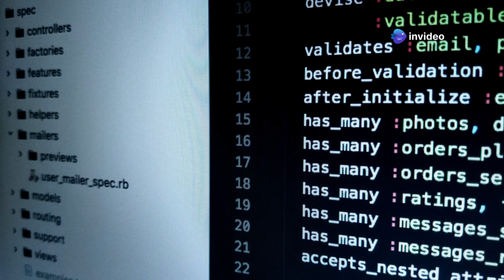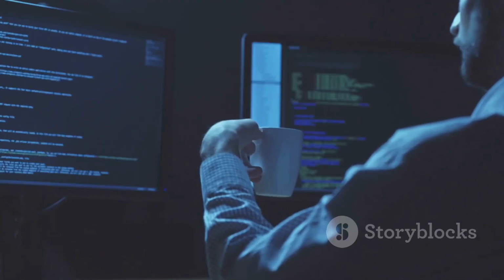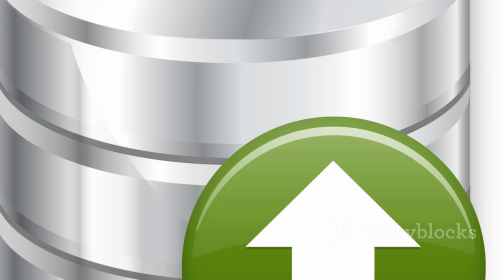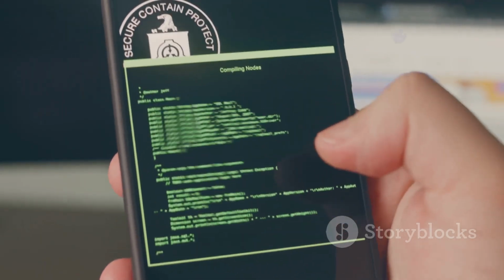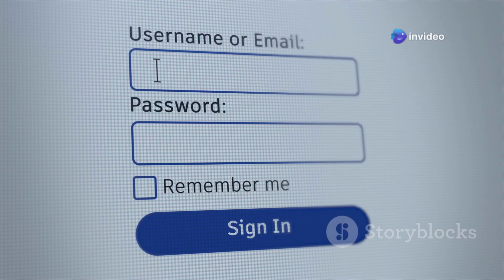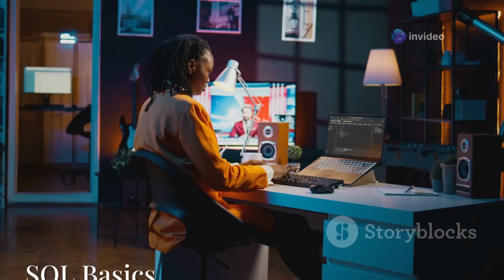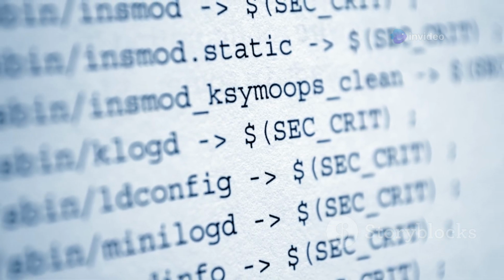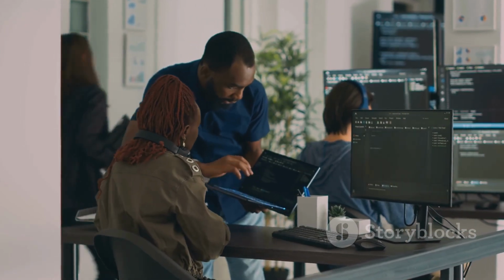Mastering MySQL: A Beginner's Guide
Unlock the power of databases with "Mastering MySQL: A Beginner's Guide"! In this comprehensive tutorial, we dive into MySQL's core functionalities, covering everything from connecting to the server to creating and managing databases. Learn how to execute queries, troubleshoot connection issues, and utilize MySQL in both interactive and batch modes. Discover essential SQL commands, and master data retrieval, filtering, and aggregation techniques. Perfect for beginners, this video will empower you to integrate MySQL with web applications seamlessly!